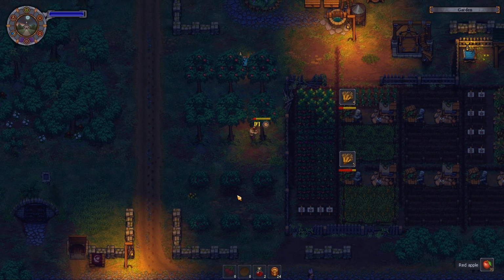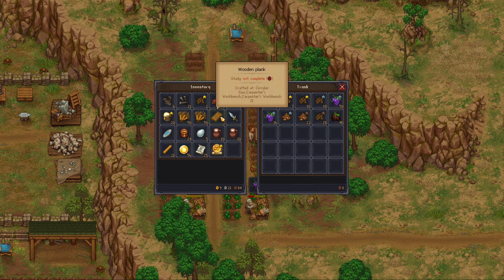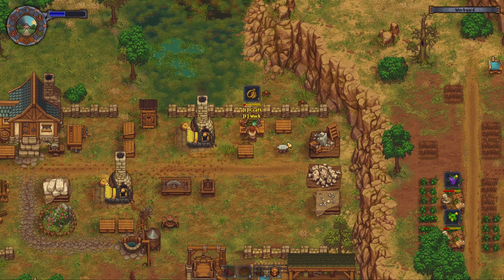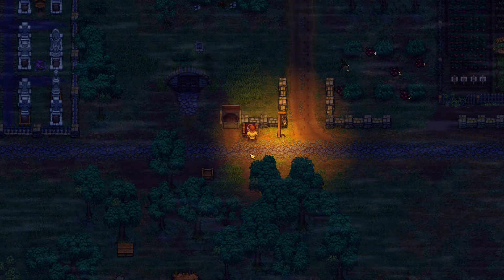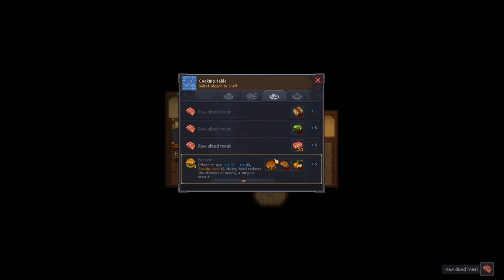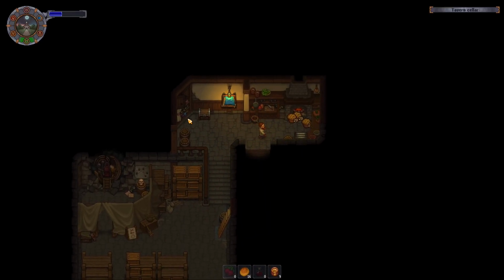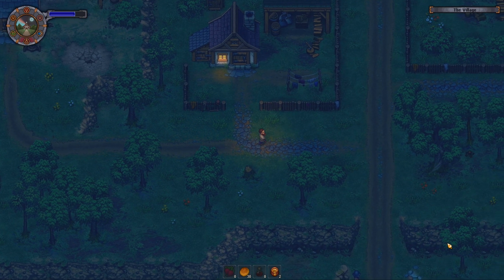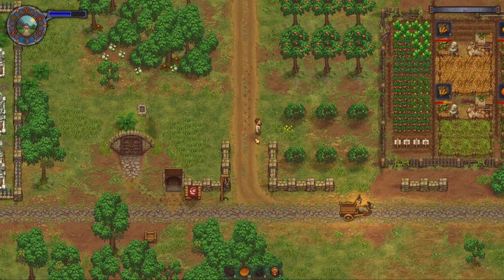Graveyard Keeper - How many skills do you need to do this job? - Ep 58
We've made plenty of progress today in order to win the Revolution! We've also made meals of the highest quality, made our tavern fancier and used the underground altar to impress Snake's new acolytes.